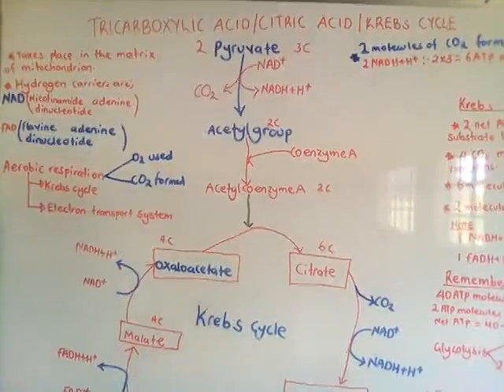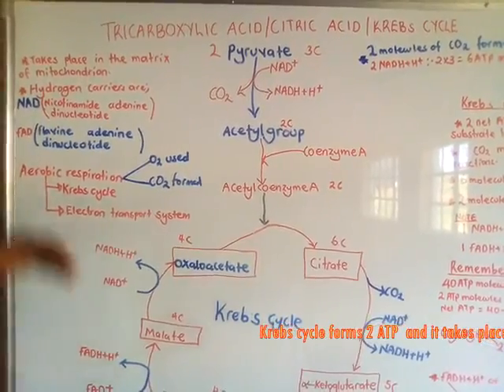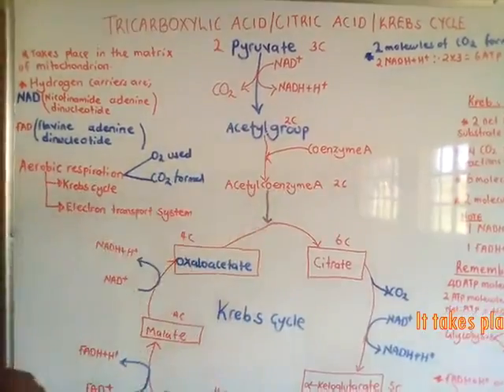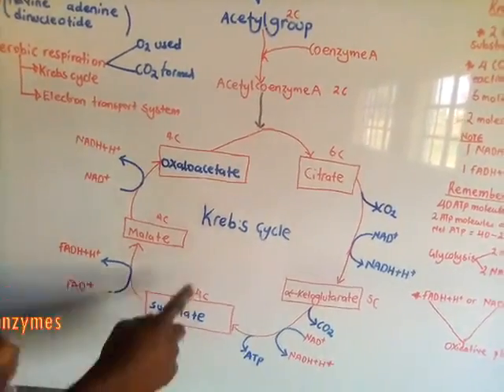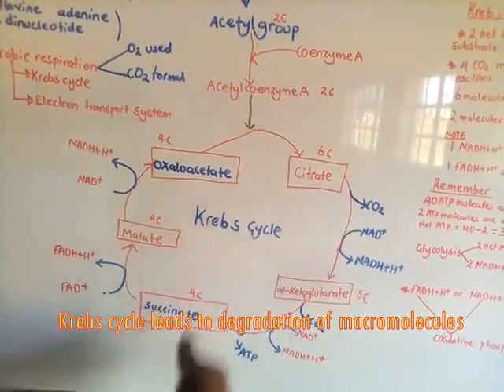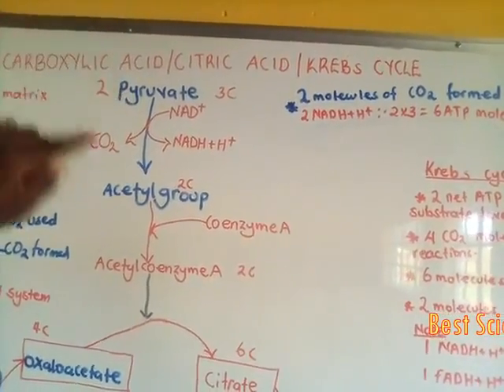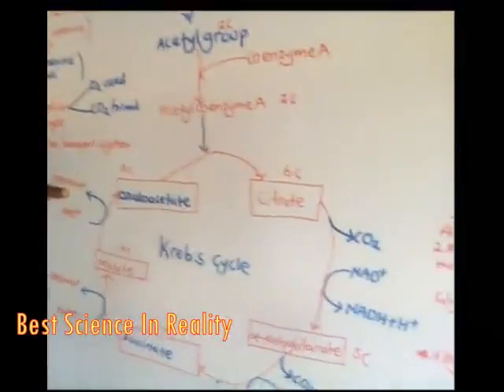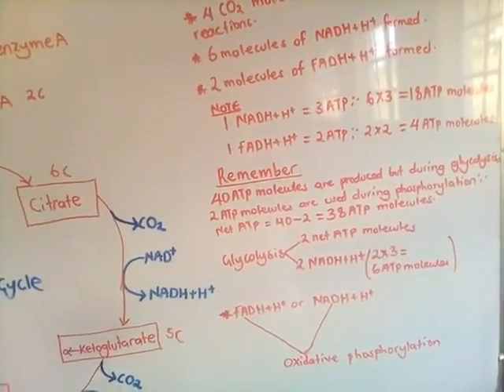Krebs cycle by samuel